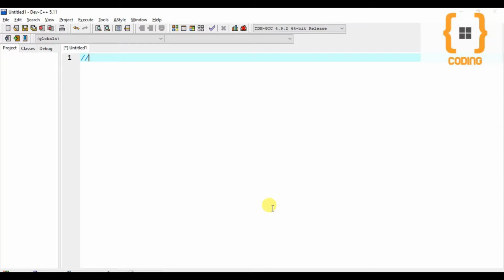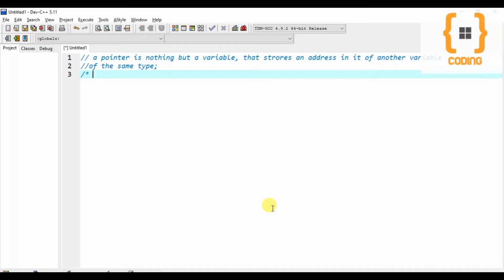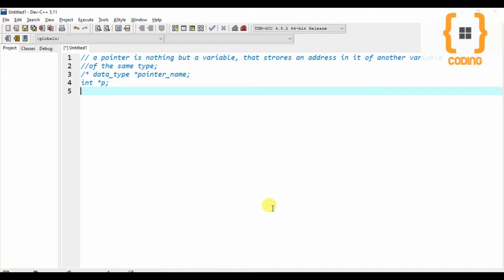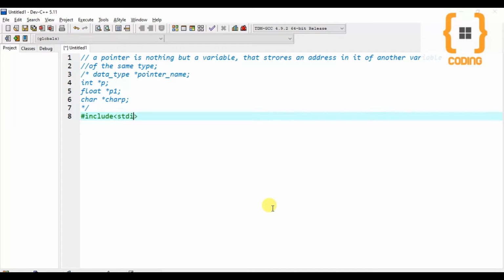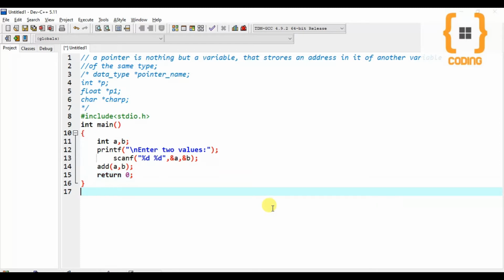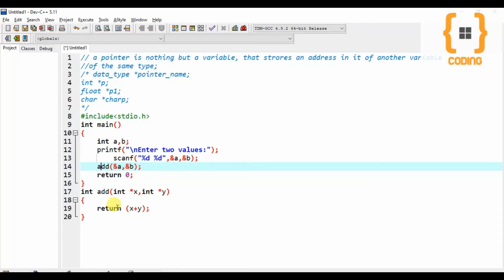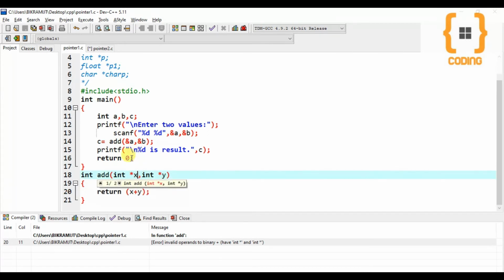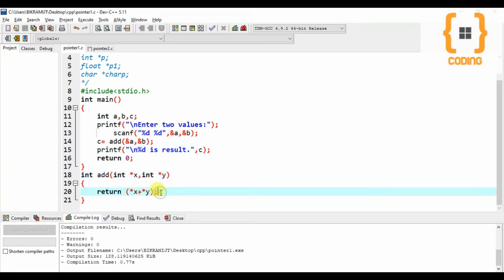1.Introduction To Pointer in C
HEY GUYS HOPE YOU LIKE THIS VIDEO, FOLLOW THE LINKS BELLOW --

IDM EXTENSION CHROME How to Add IDM Extension to Chrome Browser Manually - 2019 New Method

Internet download manager IDM v6.31 WINDOW 10 Free Cracked Full version 2018-19 for 32-bit & 64-bit: